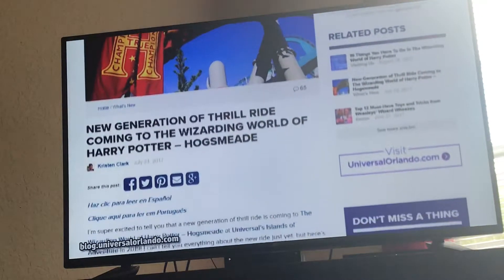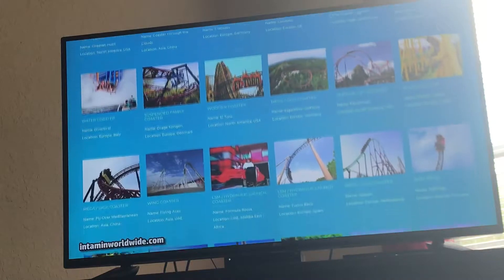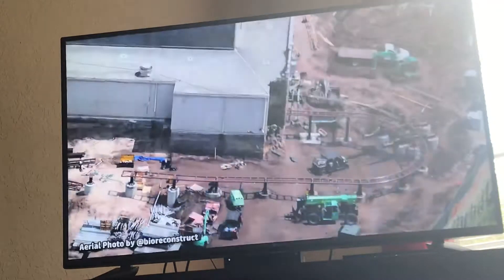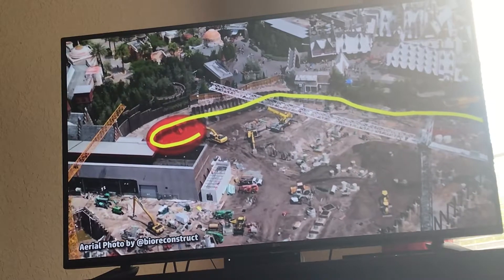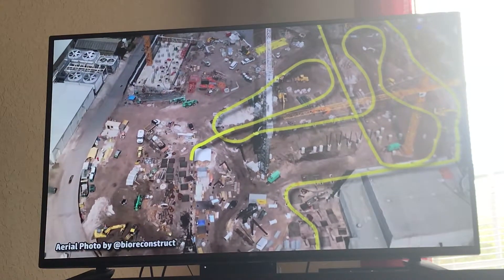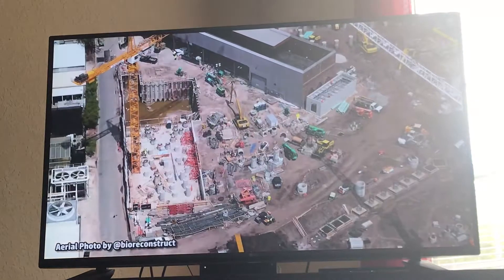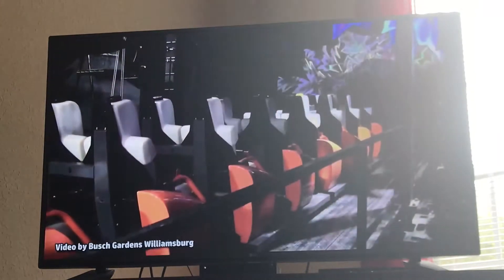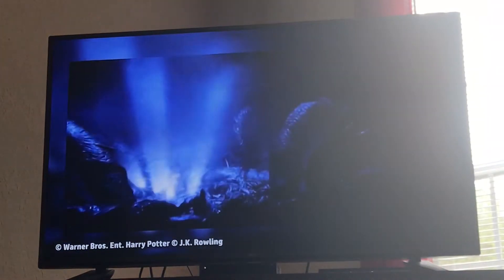Track layout and details revealed for Harry Potter Universal Studios Islands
Track layout and details revealed for Harry Potter  Universal Studios Islands of adventure and Orlando Florida